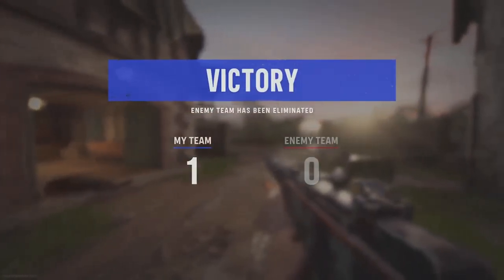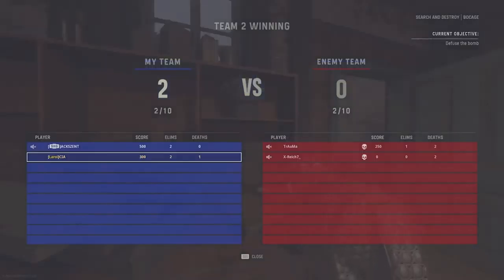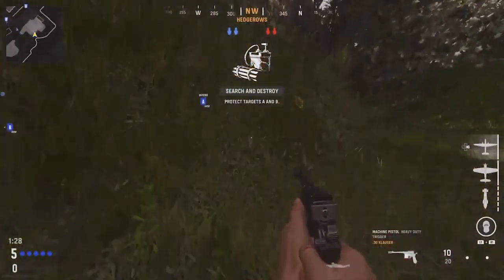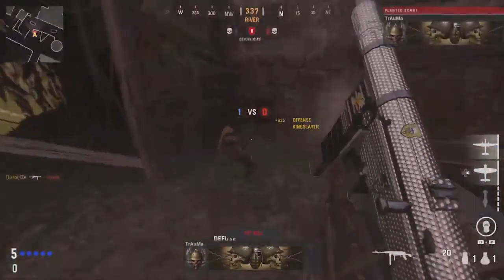FIRST CALL OF DUTY: VANGUARD SND GB WIN! (THEY RAGED)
✦CLICK FOR A SURPRISE✦

Chapters:
0:00 Intro
0:48 Gameplay
8:30 Outro

Beats By: @cypresstracebeats on Instagram
Edited By: Samantha Salapatek